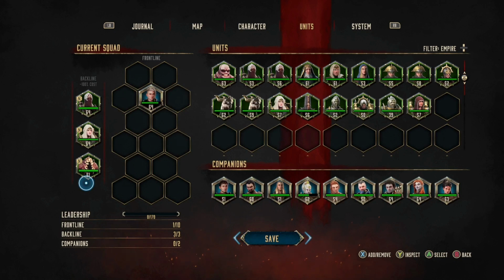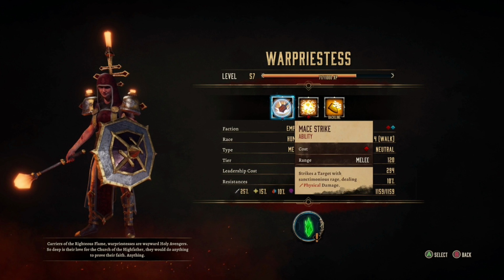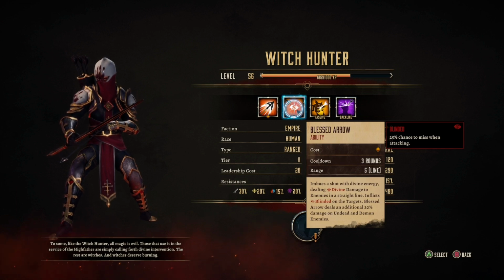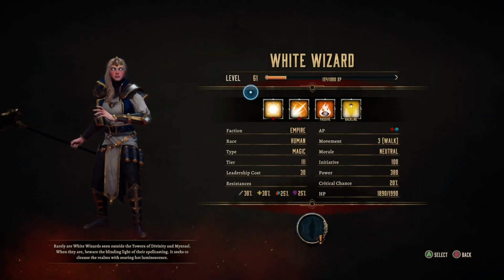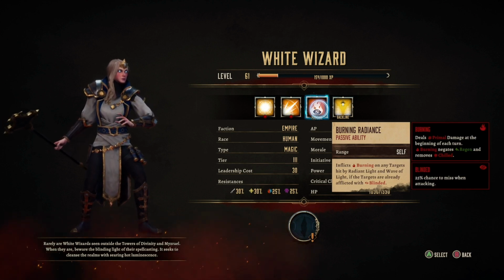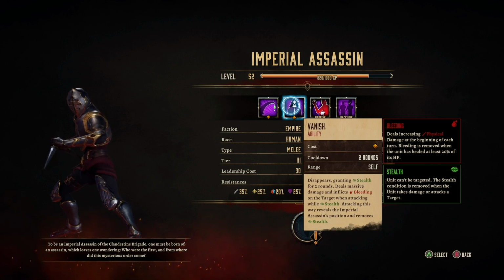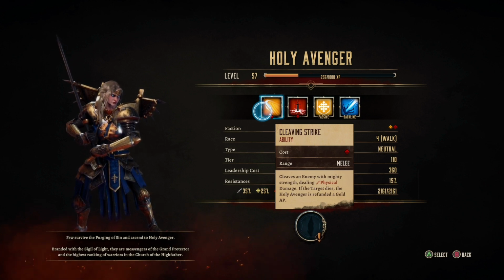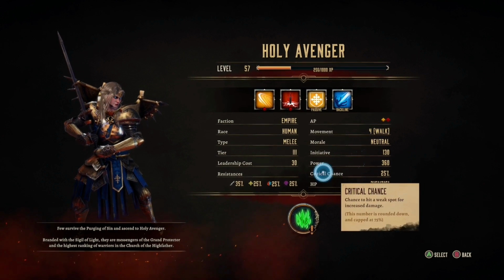Disciples: Liberation The Empire Best Units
Disciples liberation The Empire Best Units here I go over the best units/troops in the faction and just why I consider them to be so good.